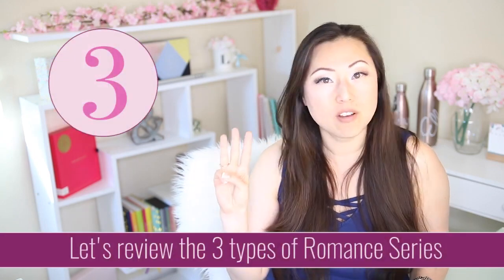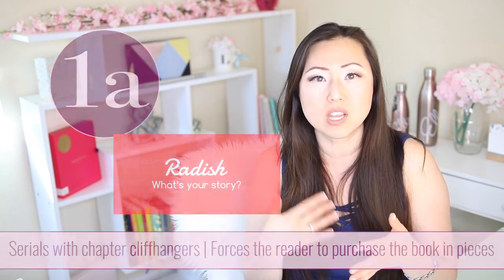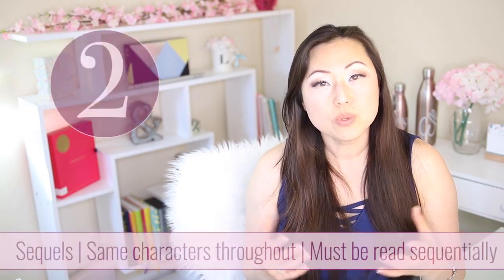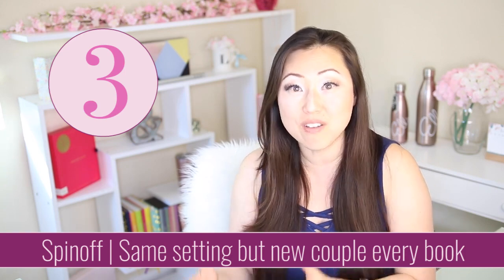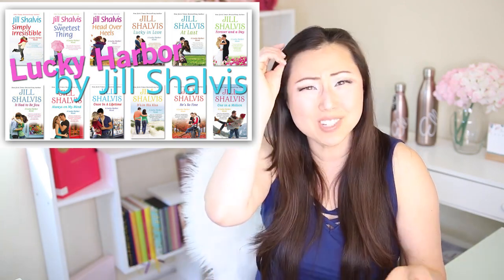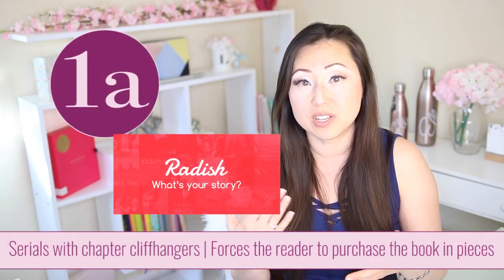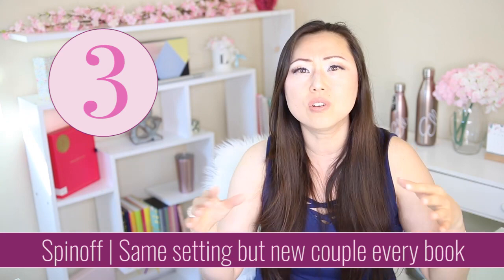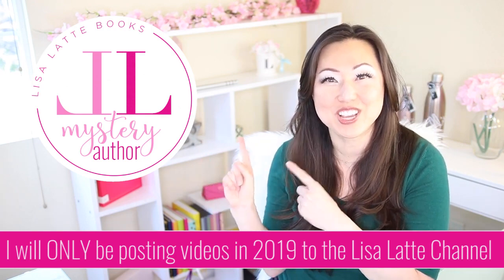How To Write A Romance Series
💕 Oops - this FREEBIE is now part of the paid Author Resource Library. Sorry about that but The Lisa London brand no longer exists but I wanted to save all of the FREEBIES (there are OVER 80+) and consolidate them all for you into ONE LIBRARY

🎉 I would LOVE to still give you access to the download you see in this video and MORE - every single thing I've ever created is yours in one place: The Author Resource Library

Ummm, everything! I have over 80+ downloads that I've created over the years. PLUS an additional 8+ courses, 17 planners, 6 book summaries in slide deck format and so much more that's been available for authors:

✈️ Put together your own virtual book tour
🎨 DIY an Author Website using Wordpress
🗞️ Set up your Author Newsletter
😺 Get started with Ulysses
🛍️ Figure out how to publish to Audible
💻 Write your first Romance Novel
🎬 Start a YouTube Channel
👩‍🎨 Find qualified cover designers
💶 And 100's more
You can have it all RIGHT NOW - Instant Access
Get your hands on literally everything I've ever created.

🍯 Every checklist, every guide, every workbook, every slide deck, every video, every tutorial. you can have it all - I've held nothing back.

📓 17 Planners: Word Count Trackers | Habit Trackers | Book Recommendations | TBR Lists | Self Care Guide | Declutter Challenge

✅ 16 Craft-Related Checklists, Guides + Workbooks

👔 4 Author Girlboss Business Plan Guides | Templates

🛠️ 4 DIY Tech Tutorials: Audible | Ulysses | Instagram Stories | Email Marketing

🧚‍♀️ 8+ Writing + Marketing Courses

📚 6 Slide Decks of Bestselling Craft Books

🔥 8 e-Books on Fitness for Authors + Book Marketing

🧛‍♀️ Yes, you get lifetime access.